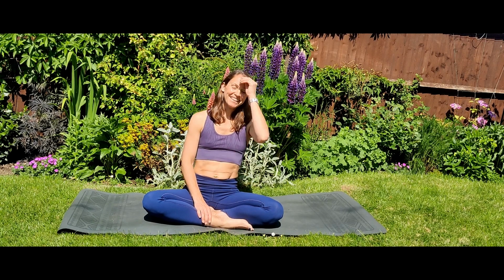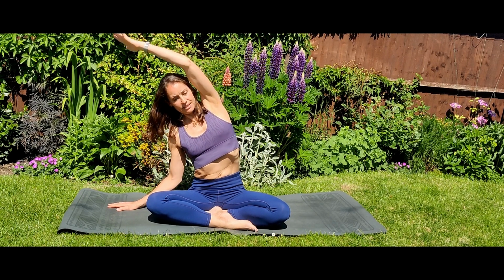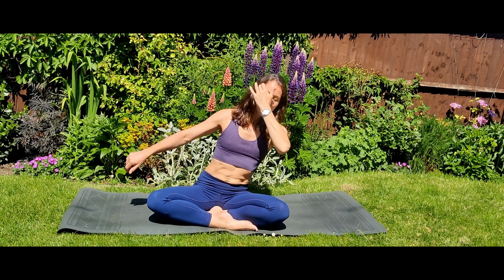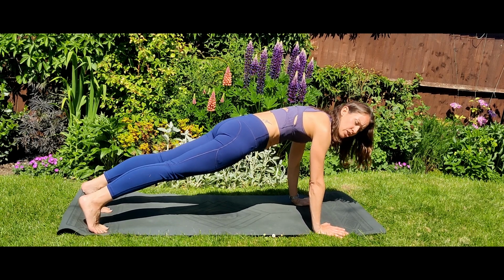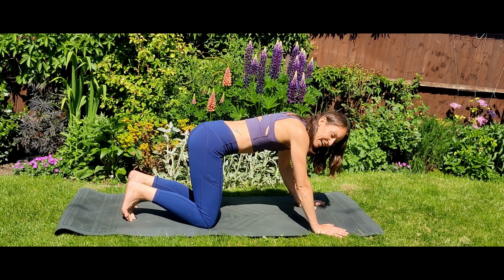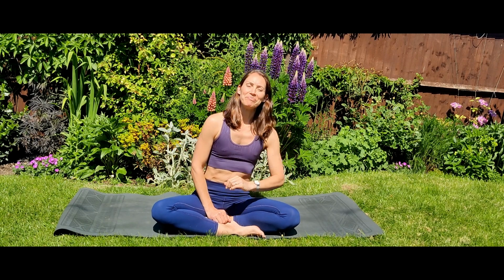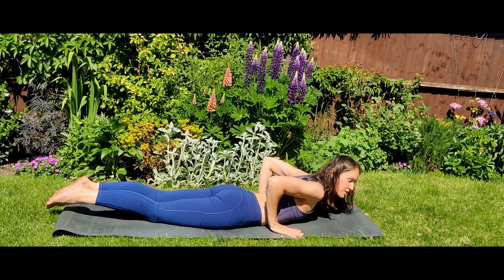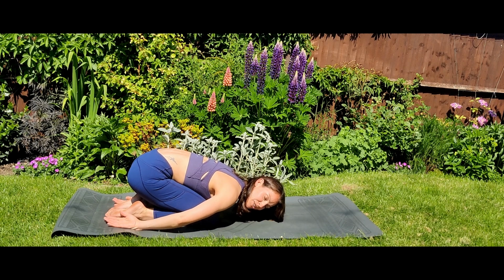Yoga - 6 Ways To Use Your Breath In Yoga!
Hi guys!

Here I share 6 ways that you can use your breath in Yoga. There are more, but these are the main ones to get you started.
Another one I forgot to mention was using your breath to deepen the pose, but I will cover that in another video.

I hope you enjoy this video and as always I would be very grateful if you would consider liking, sharing and subscribing, and don't forget to turn on the notification bell so you don't miss any future uploads.

Irene X